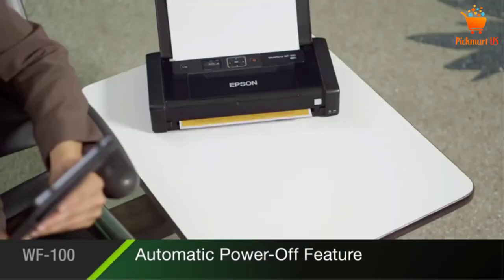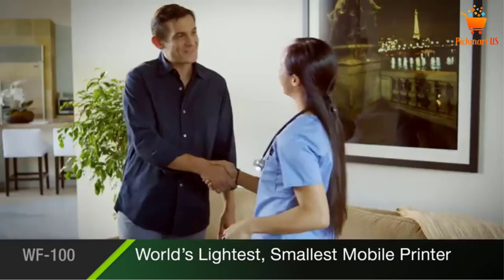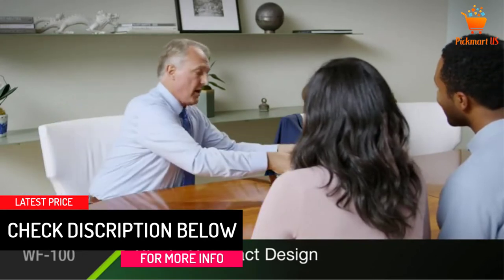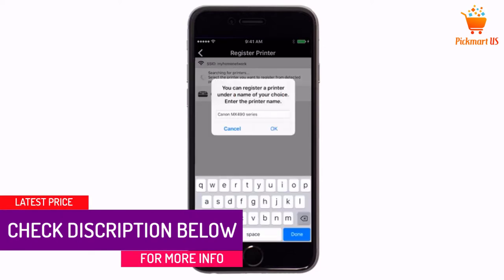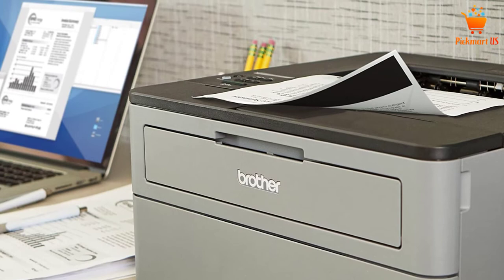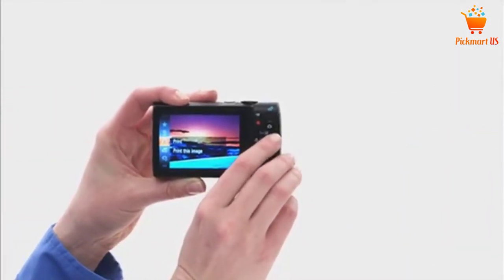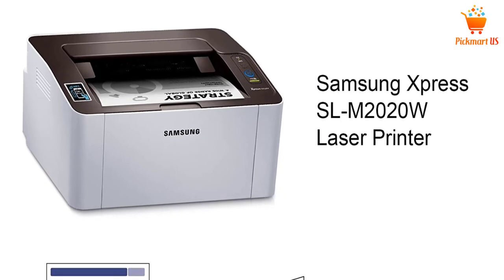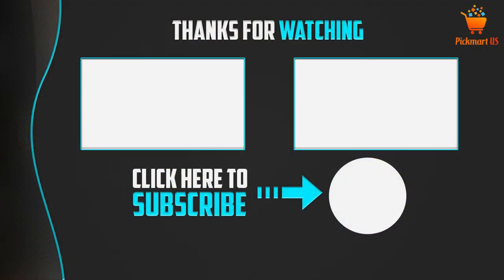Top 5 Best Mobile Printers in 2022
☛ All The Links to Best Mobile Printers listed in this Video:-

► 5.Epson WF-100 Workforce Mobile Printer EF-100.

► 4. Canon Mx492 Mobile Printer.

► 3.Brother HL-L2350DW Wireless Printer.

► 2.Canon Office MX922 for Mobile Printing.

► 1. Samsung Xpress Monochrome Printer.

In This Video, I listed the Best Mobile Printers That are available in the market. I made this list based on my personal research, and I tried to list them based on their price, quality,  and many more things.